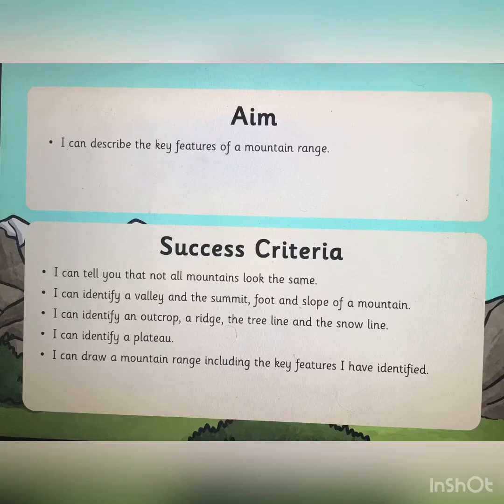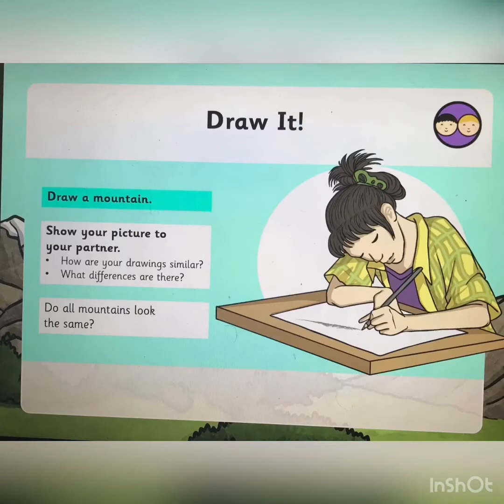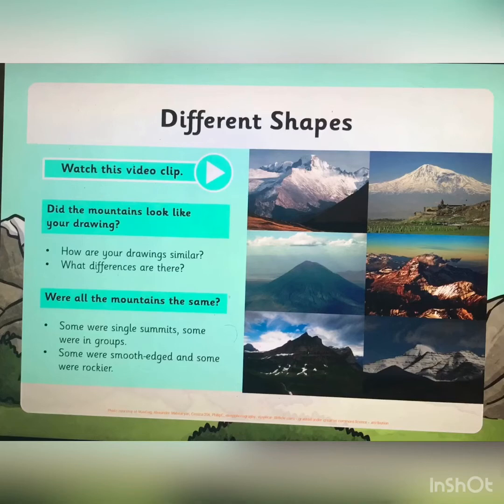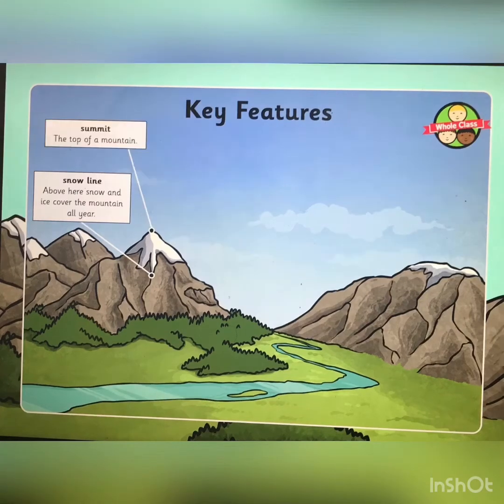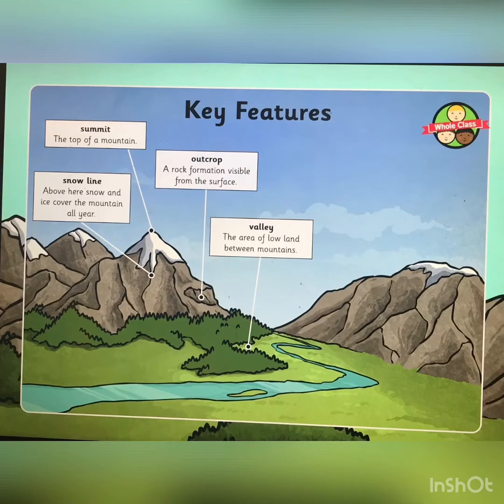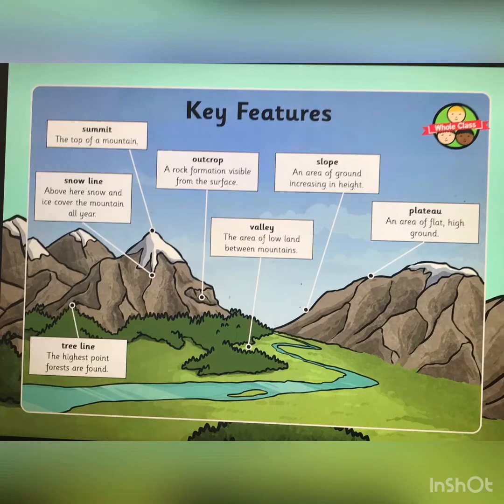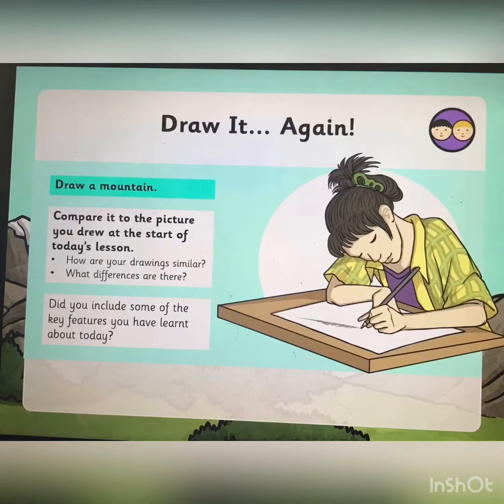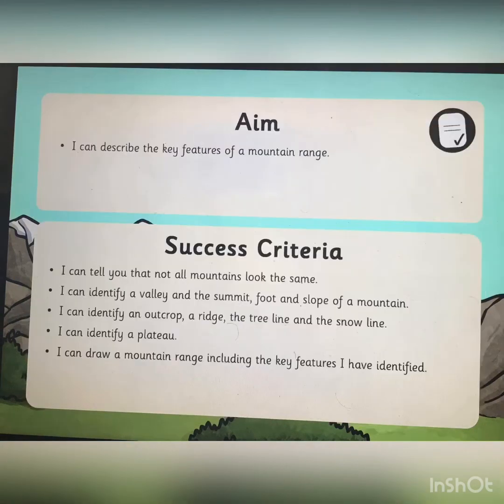Mr Mo Mountain Features